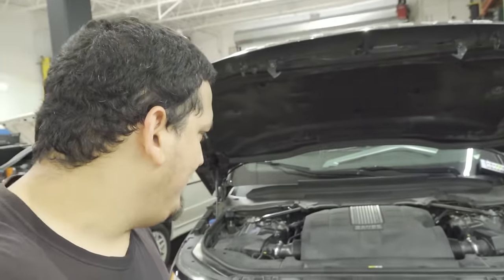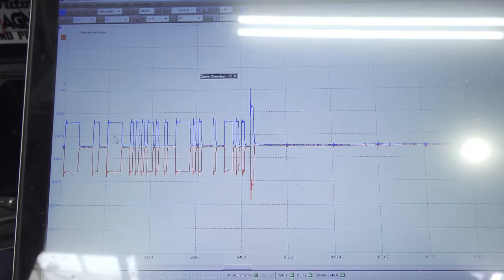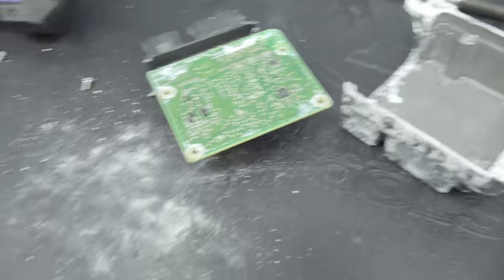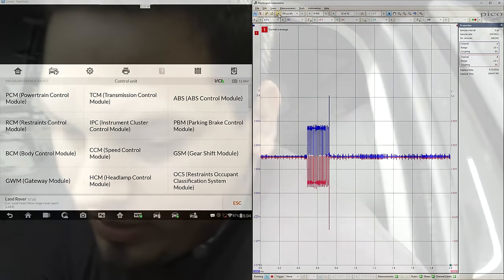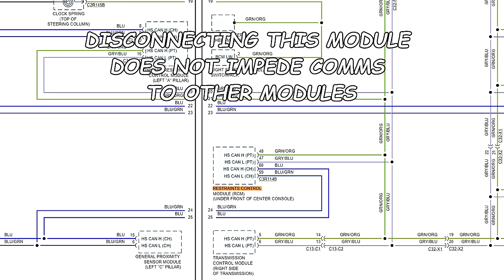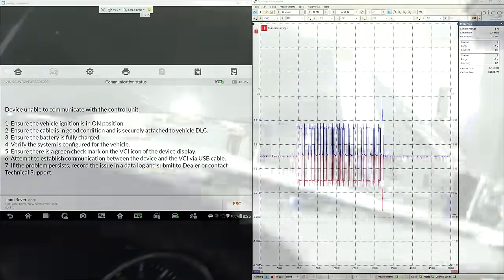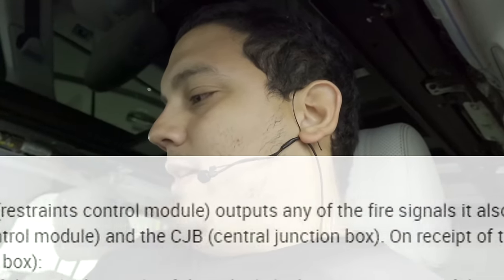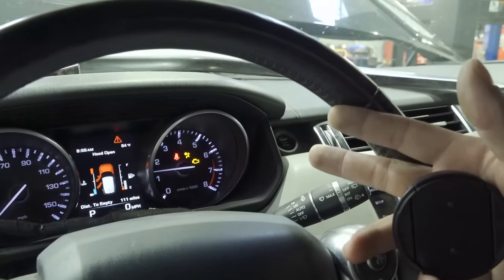2014 RANGE ROVER - INTERMITTENT START STALL/NO CRANK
Today we're dealing with an intermittent start stall issue along with an intermittent no crank issue, all because of a module going AWOL on a 2014 Range Rover. Watch me battle to get this thing to act up on camera LOL.

Facebook.com/supermariodiagnostics